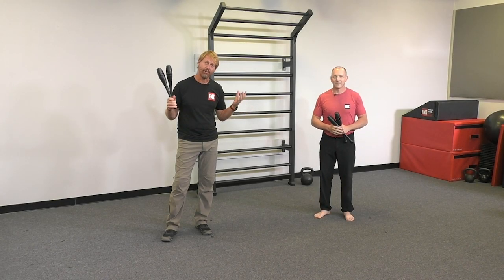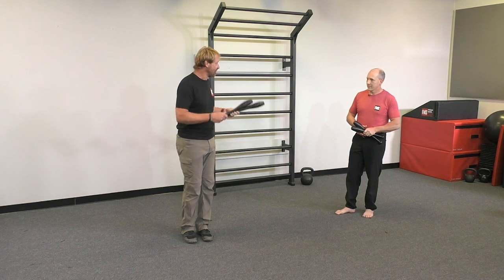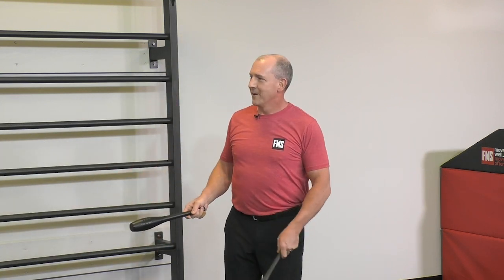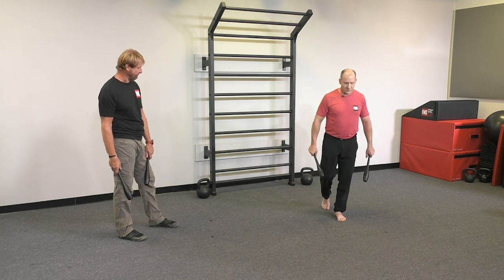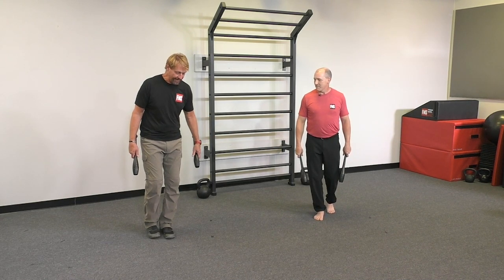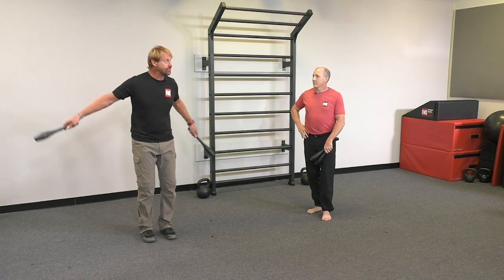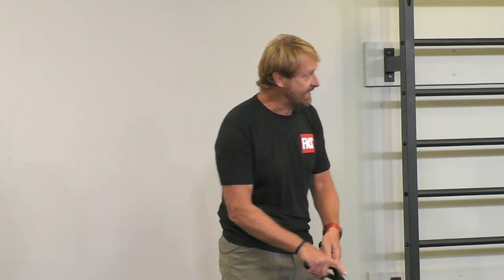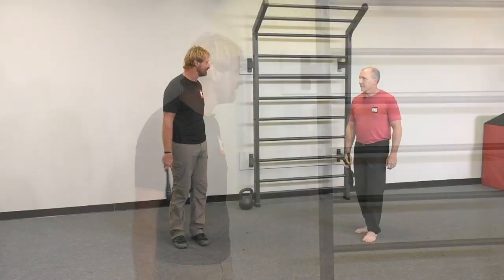Warm-Up with Indian Clubs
Indian Clubs Station 1: A great primer for rotation and throwing sports (baseball, softball, tennis, golf, etc.)

Why:
The Indian Club Forward/Backward Swing increases awareness of potential rotational asymmetry.  The pattern allows the body to dump tension and sync breathing. This is a great primer for rotation/throwing sports.

How/What:
With feet together and weight evenly distributed between the feet, swing one club in front of the body, while swinging the other club behind the body. The body turns toward the front-swinging club. Allow your body weight to shift toward the front swinging club. As the club swings, inhale so that the end range of the movement and the end-range inhalation coincide. Exhale as you return to a neutral starting position. Repeat on the other side.

Create a side-to-side flow for about 15 seconds. After the 15 seconds, repeat the same process, but without allowing the bodyweight shift to compare how your body responds. Also, experiment with the weight shift. Pick one foot up into a kickstand position to mimic single-leg stance, perform 15 seconds on each foot to get a left/right comparison.

✅  Want more in-depth Indian club training?
Purchase the Intro to Indian Clubs course.

📌  Need clubs? We’ve got you covered.